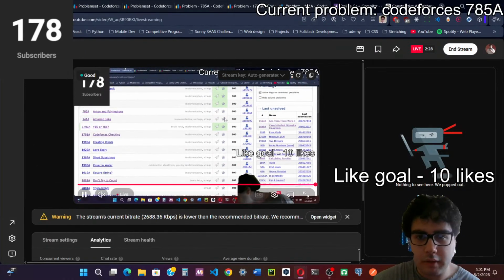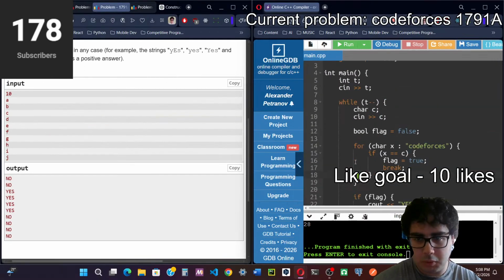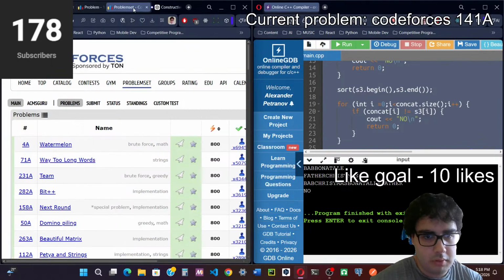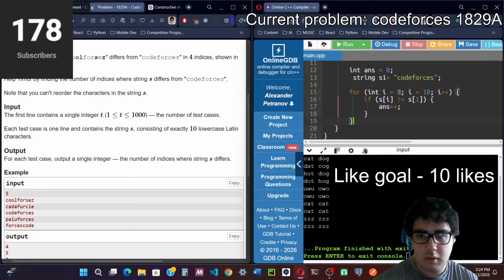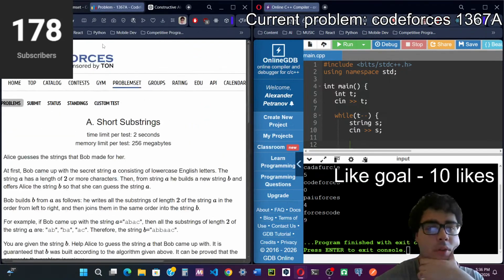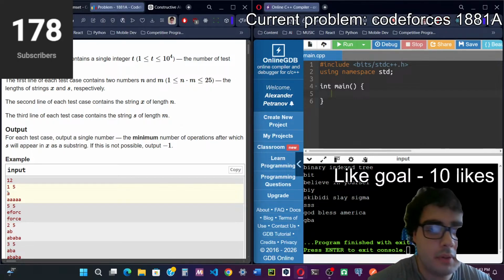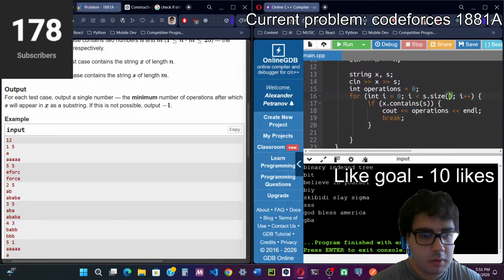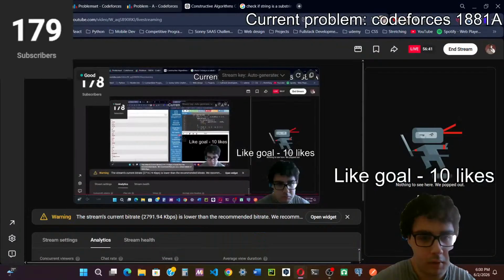DSA Every Day Day 22